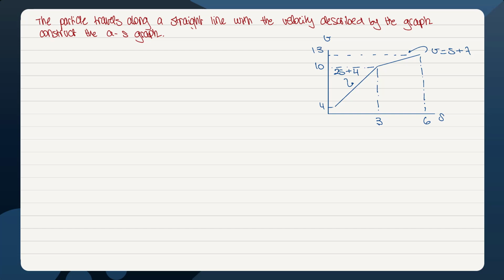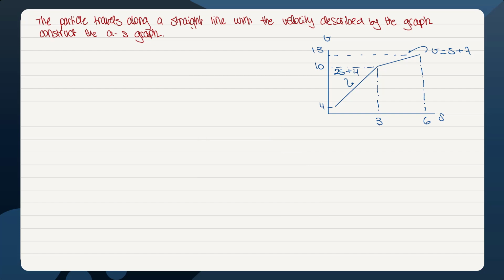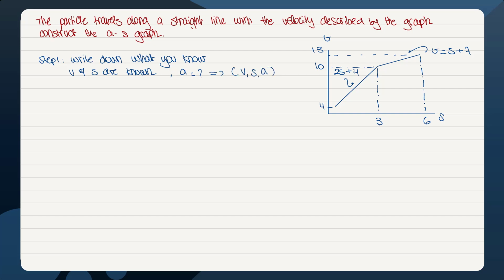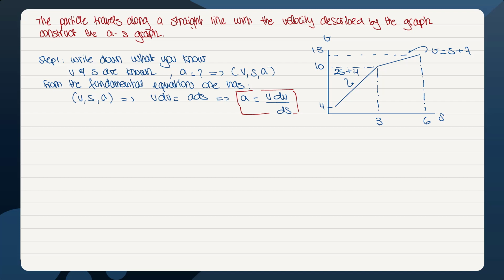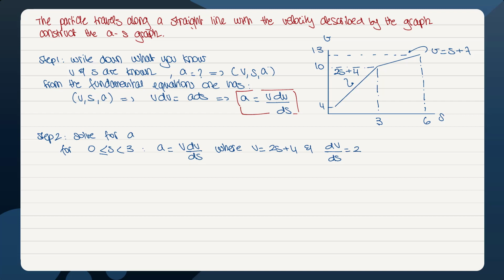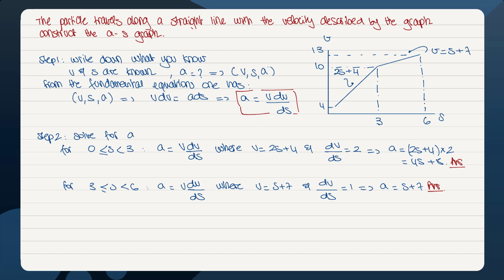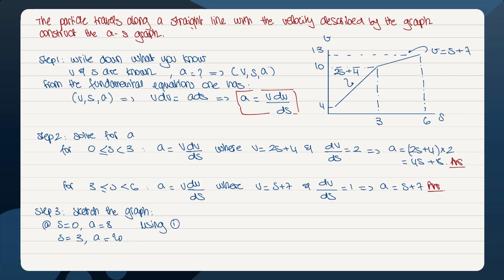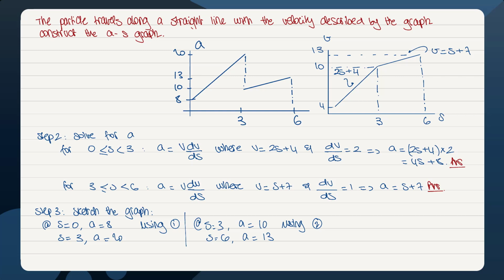Dynamics Tutorials - Chapter 12 - Problem On Displacement, Velocity and Acceleration (Part 3)